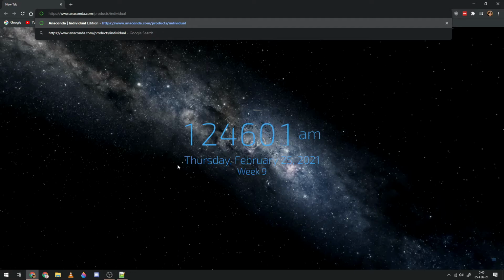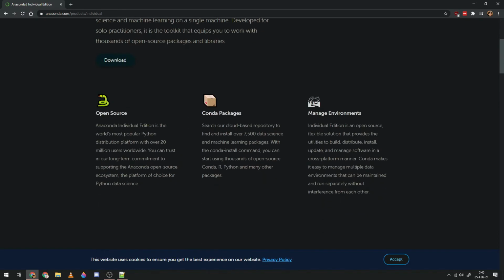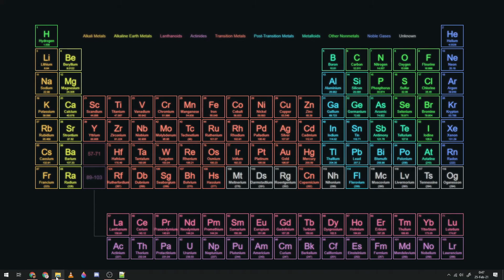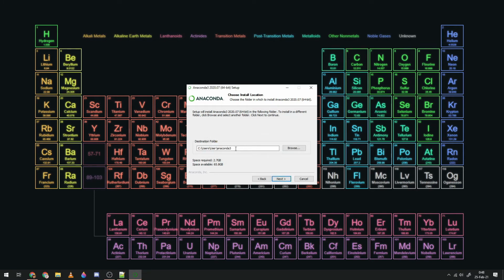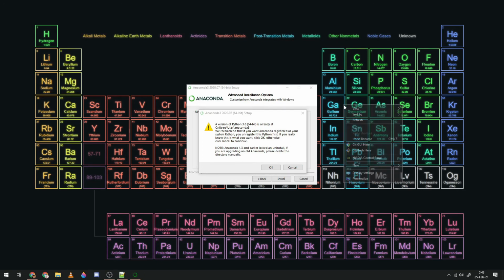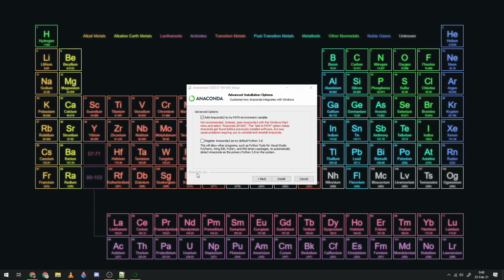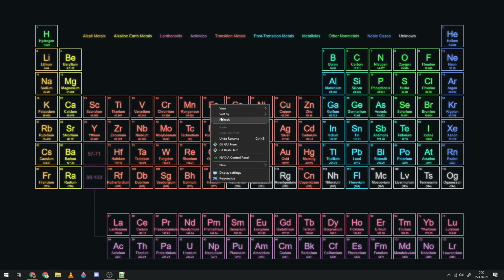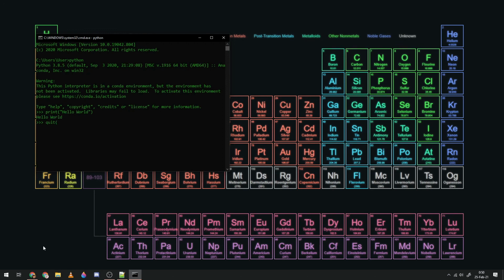Lecture 1 Installation | Programming